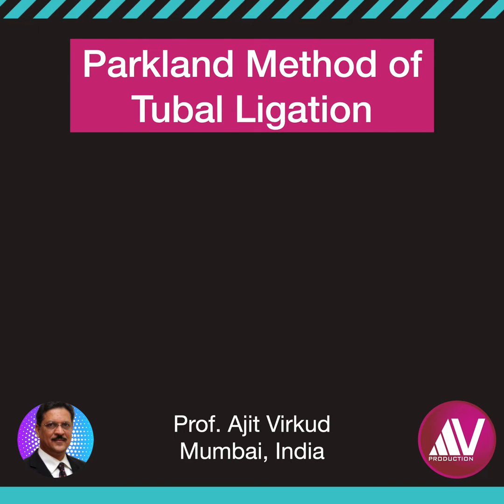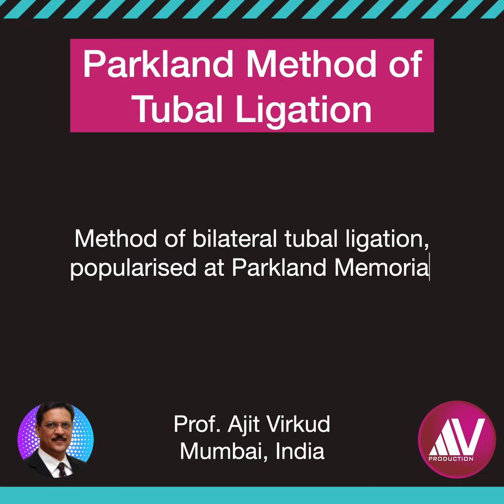Parkland Method of Tubal Ligation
In this short video, Prof. Ajit Virkud from Mumbai, India describes the technical minutiae of Parkland method of tubal ligation.